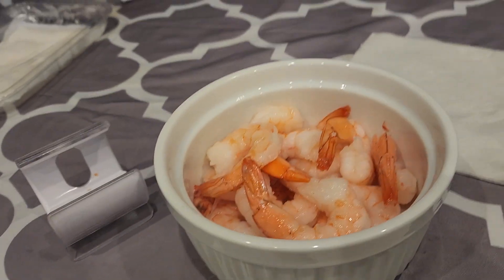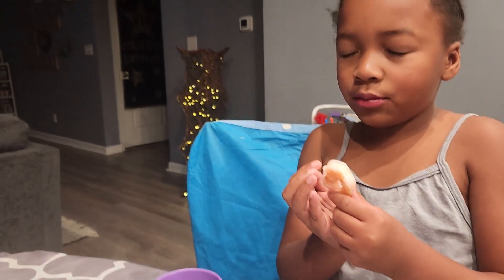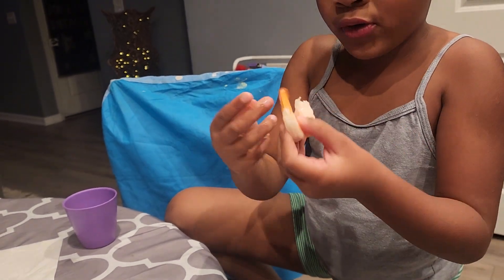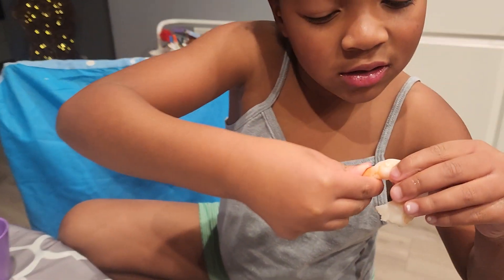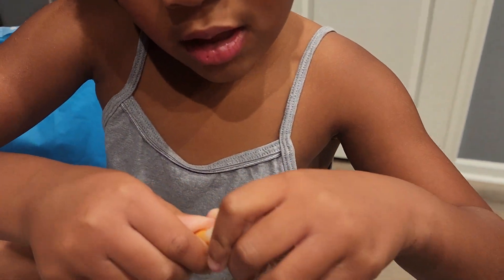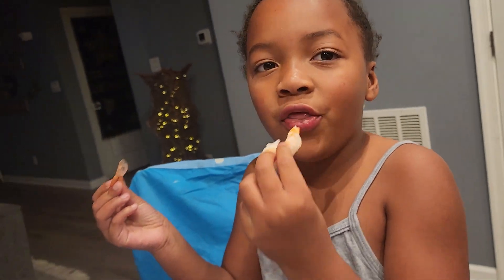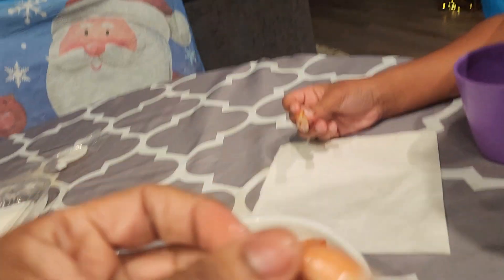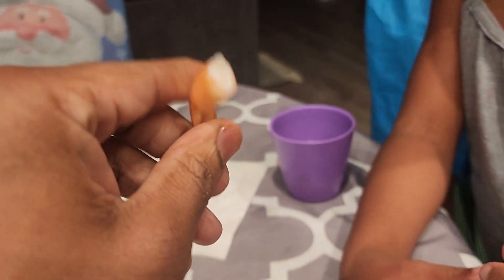::ShrimpCocktailMukbang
Tink wanted to show everyone how to properly remove the shell from the shrimp. 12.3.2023